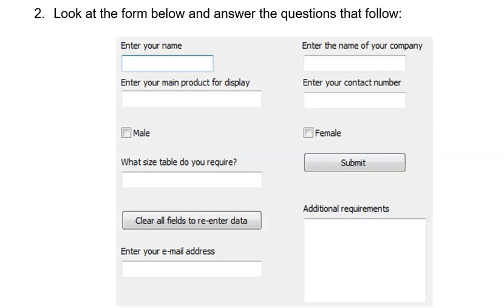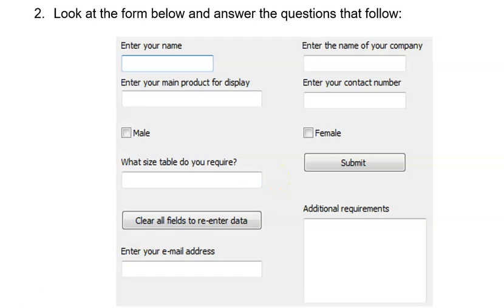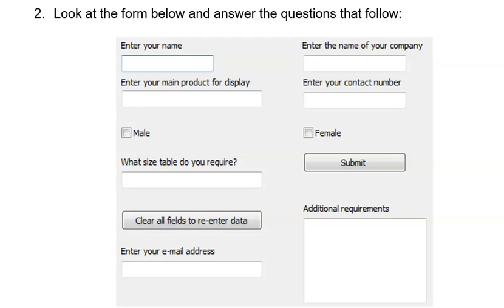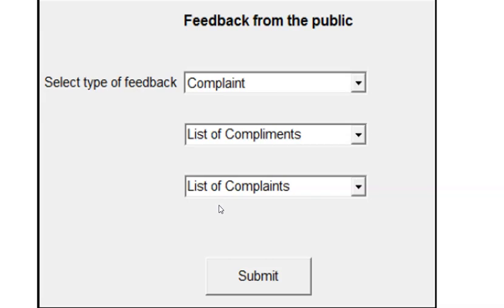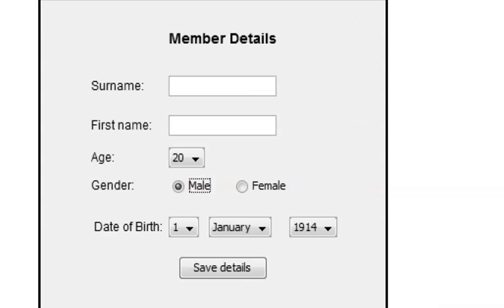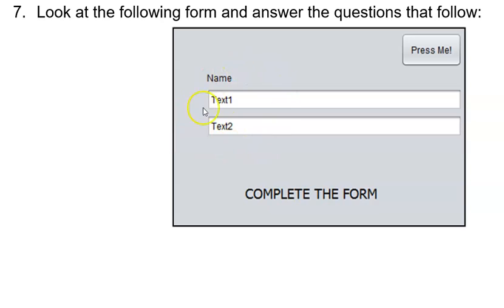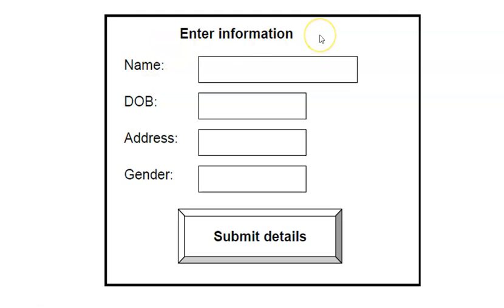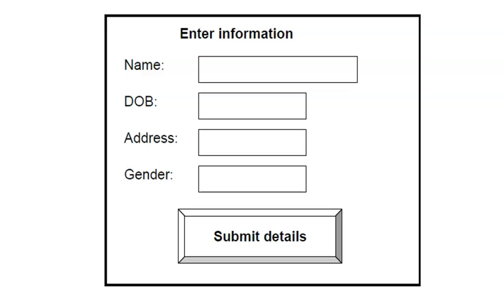Dandel10n DIMS – Layout of the GUI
Learn how to answer questions regarding the layout of a GUI in theory examinations.  This lesson could also be useful to design your GUI for your PAT.